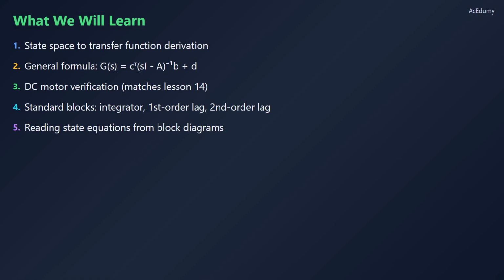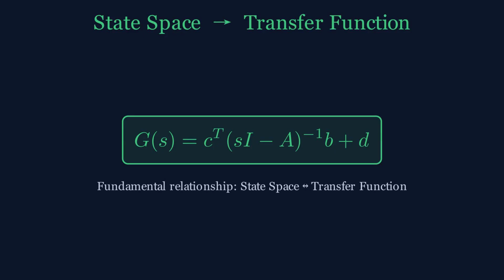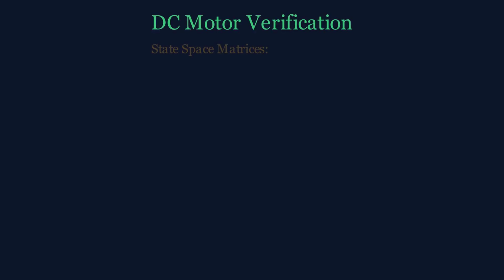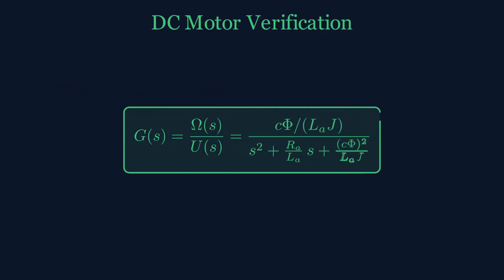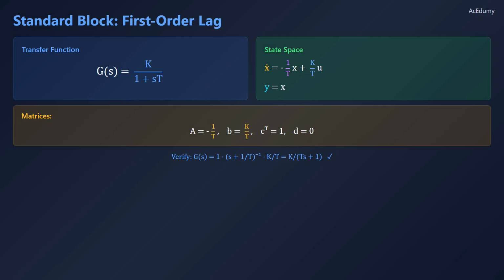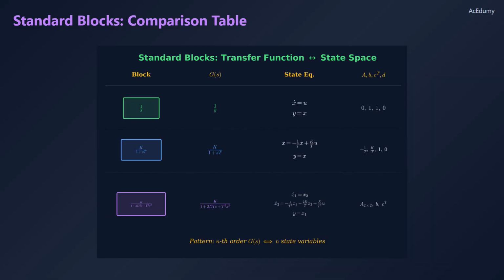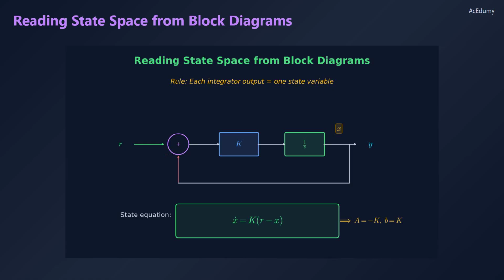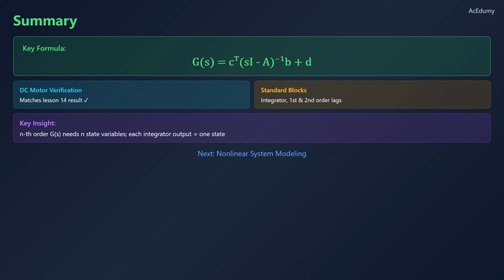Control Theory #16 - State Space to Transfer Function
In this lesson, we derive the transfer function directly from a state space model and verify it with the DC motor example.

✅ Laplace transform of the state equation
✅ Solving for X(s) using (sI - A)^(-1)
✅ Transfer function formula: G(s) = C(sI-A)^(-1)B + D
✅ DC motor verification (matches Lesson 14 result)
✅ State space of the integrator (1/s)
✅ State space of first-order lag (K/(1+sT))
✅ State space of second-order lag
✅ Reading state equations from block diagrams

📚 Topics covered:
00:00 - Title
00:03 - Introduction
00:25 - Laplace Transform of State Equation
01:02 - Deriving the Transfer Function
01:46 - DC Motor Verification
02:48 - Integrator State Space
03:22 - First-Order Lag State Space
04:11 - Second-Order Lag State Space
04:55 - Block Diagram to State Space
05:28 - Summary

Key Result: The transfer function G(s) = C(sI-A)^(-1)B + D provides a direct bridge between state space and transfer function representations. We verified this with the DC motor and showed state space equivalents of standard blocks!

📺 Previous: #15 - State Space Representation
📺 Next: #17 - Nonlinear System Modeling